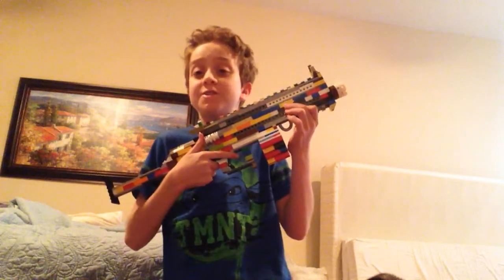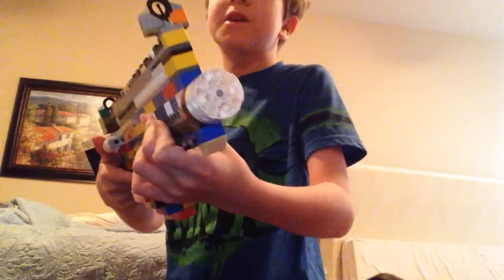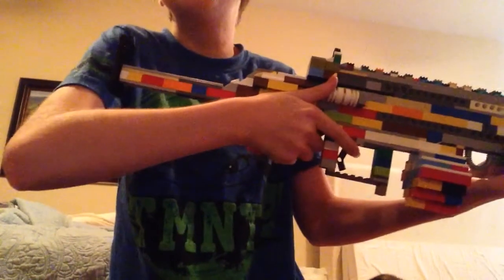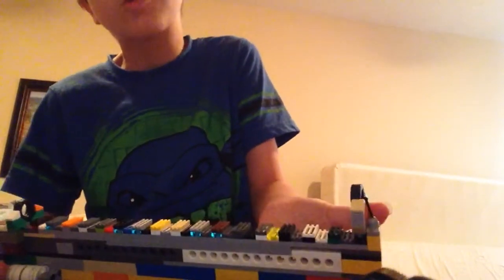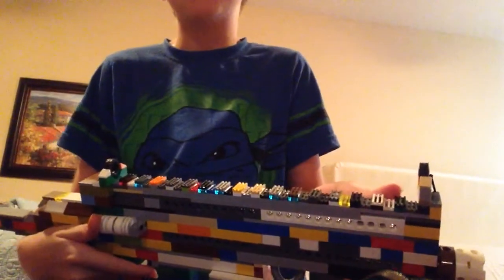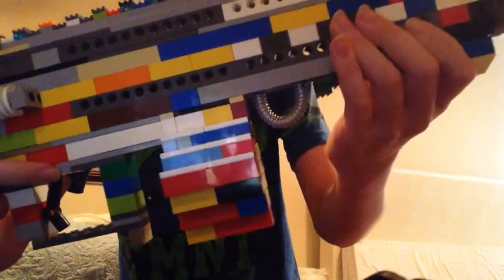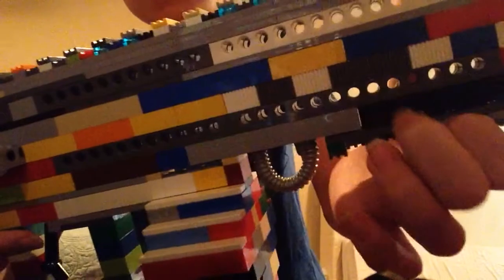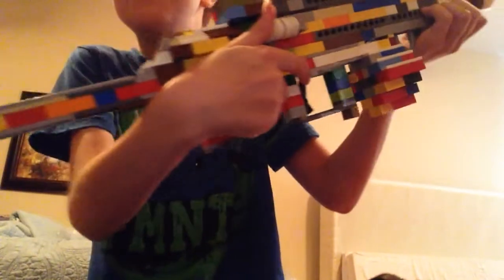MDUN_CONTEST_2016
This is my entry for MDUN's 2016 Lego contest.